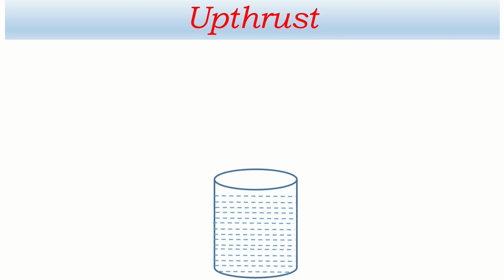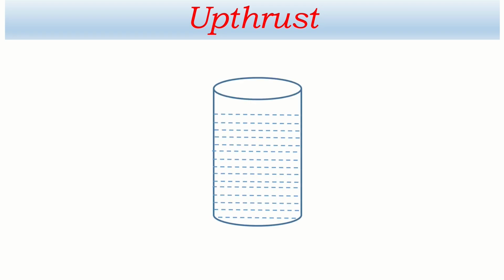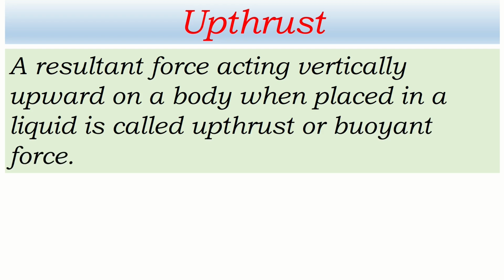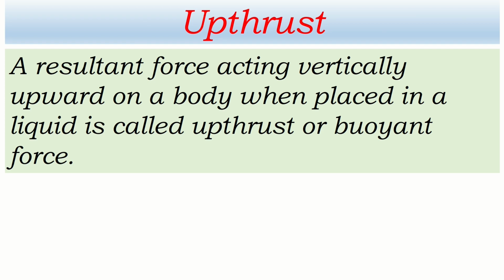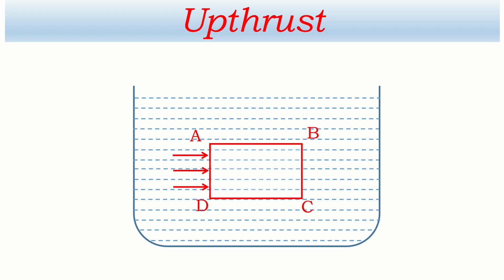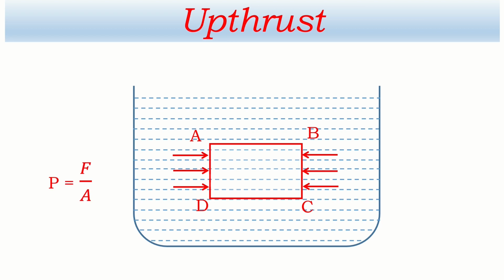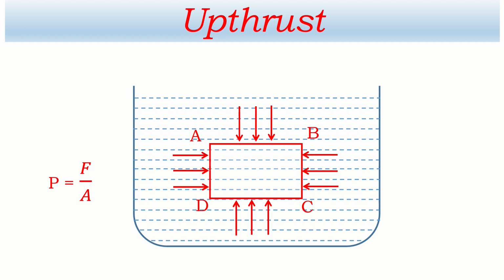Buoyant Force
This video describes about the "Buoyant Force" with its definition and reason.